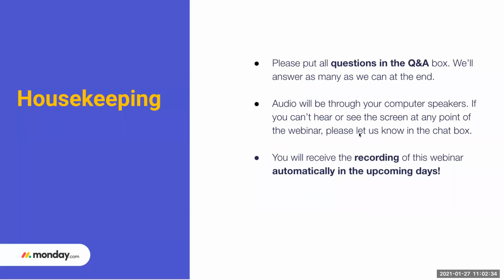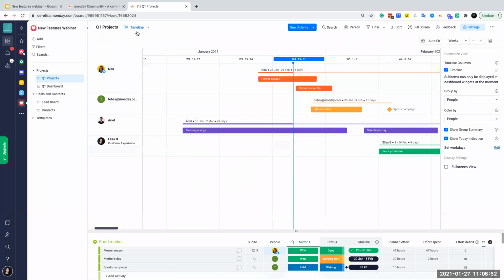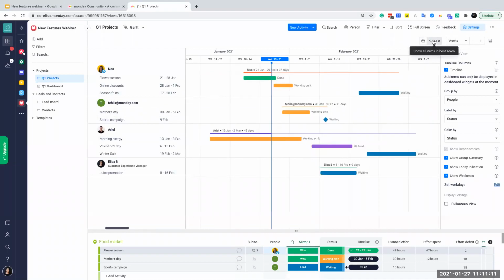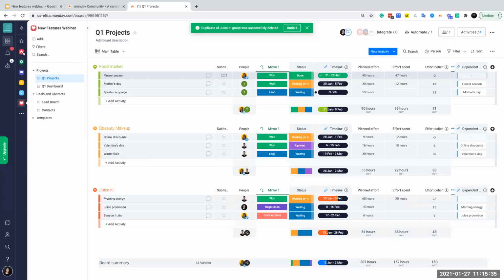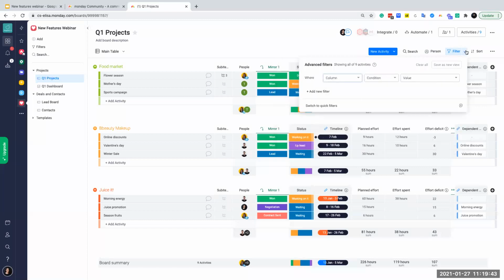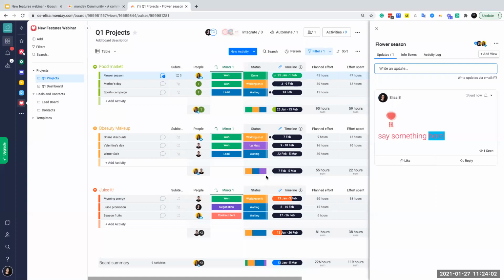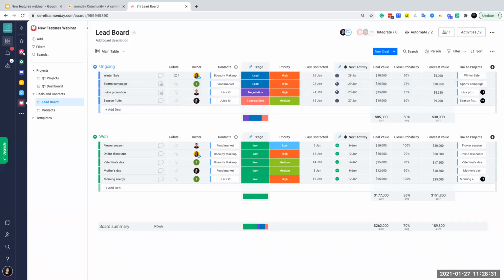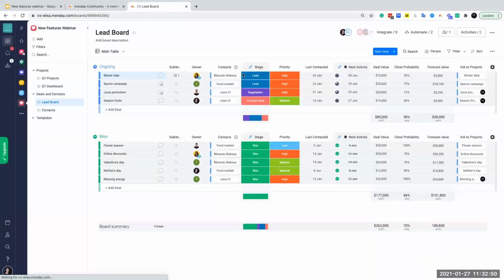New Features January 2021 | monday.com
Get to know our latest released features including:
- The long-awaited Gantt chart, fitting the needs of any PMO, including visual dependencies, with a monday.com twist
- The item card view - the new way to see all of your items' data, including connected items, in one simple card view
- Bill.it app for turning your boards into quotes for clients

Plus, lots more improvements and smaller features!